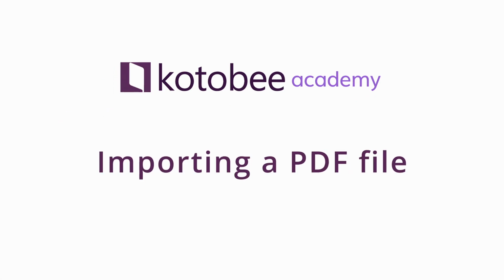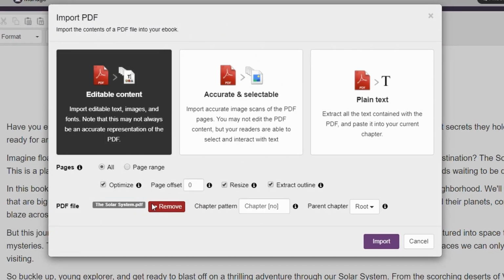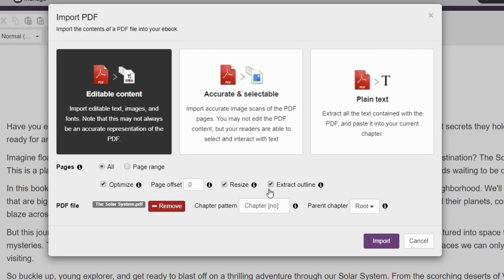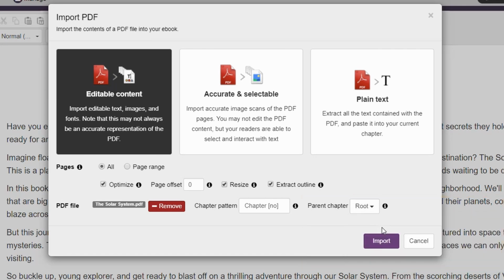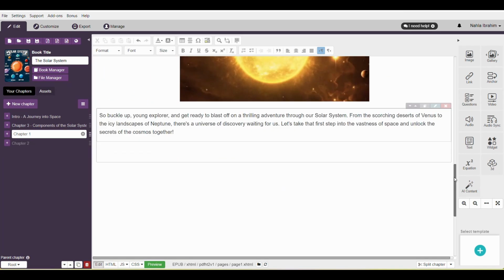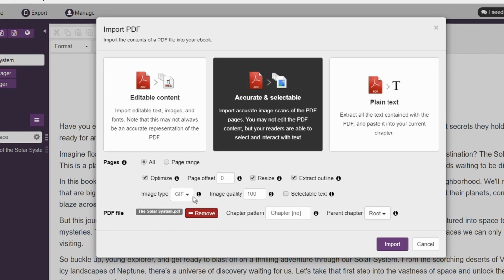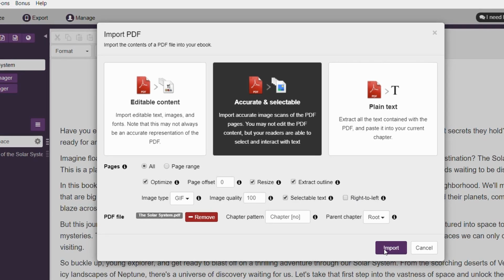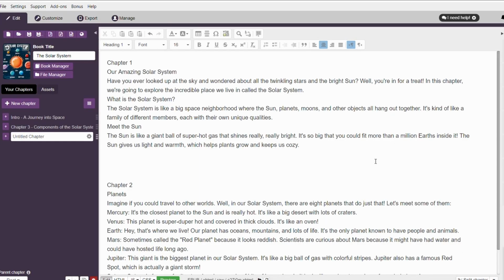Importing a PDF File | Kotobee Academy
In this video, we will explore the various methods of importing a PDF file into Kotobee Author. We will also show you how to fully customize your imported PDFs to create engaging ebooks with interactive elements.